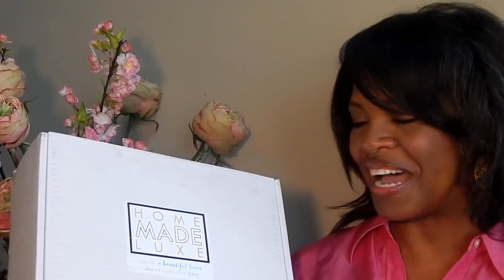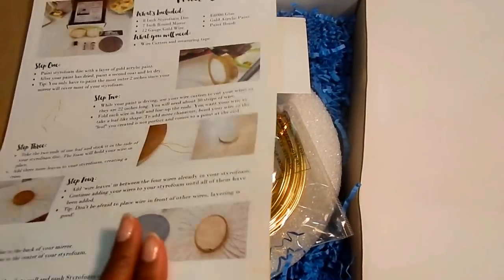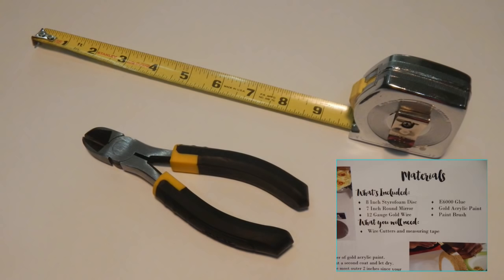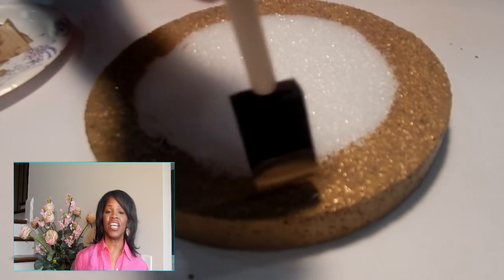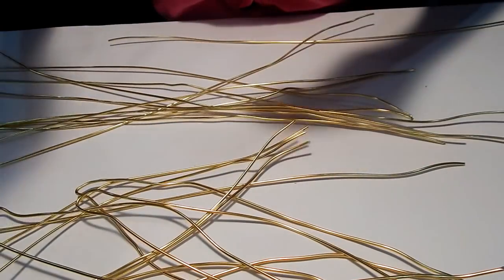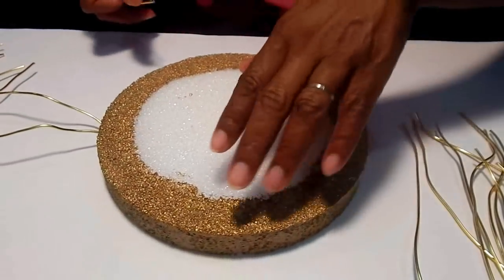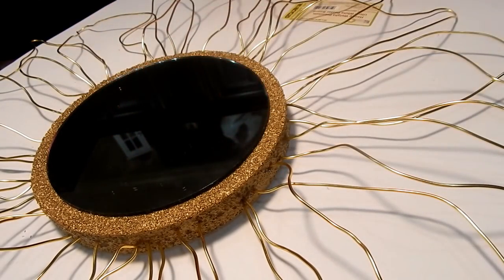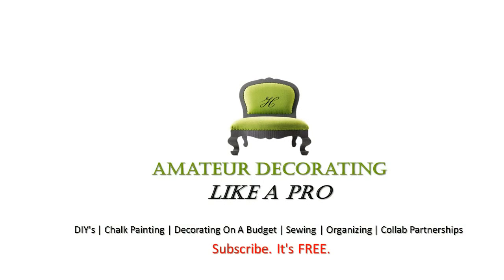DIY - Homemade Luxe Product Review W/ The Bajun Texan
If you are crazy for DIY's checkout Home Made Luxe.  Now you can actually complete your favorite projects featured on Pinterest.  All you have to do is enroll in Home Made Luxe and begin receiving a new DIY each month.  And all of your supplies are  included in one box and shipped absolutely free.

Limited Time Only - Prizes
Register to win a free box!  Offer expires  April 30, 2016.

How can you find out more about Home Made Luxe...

LIKEAPRO